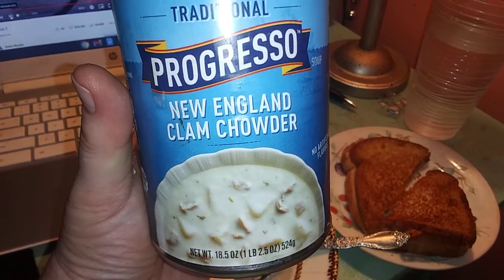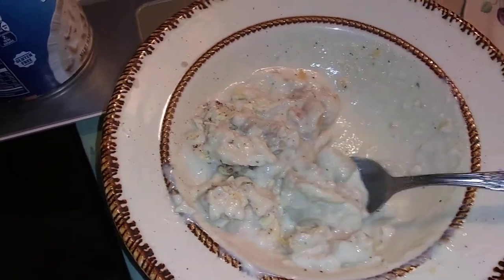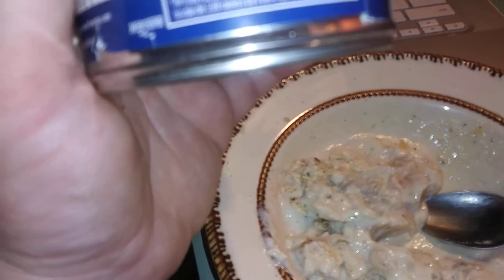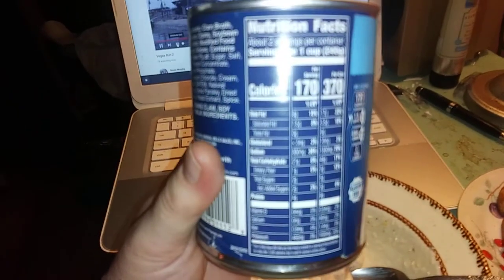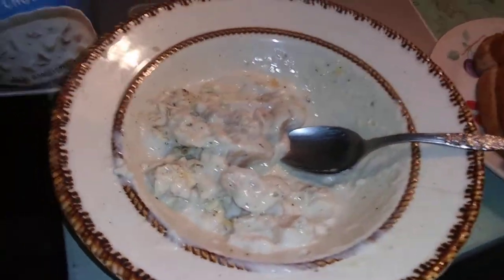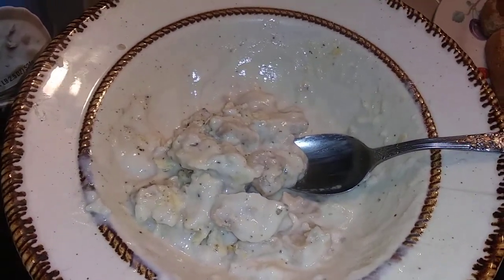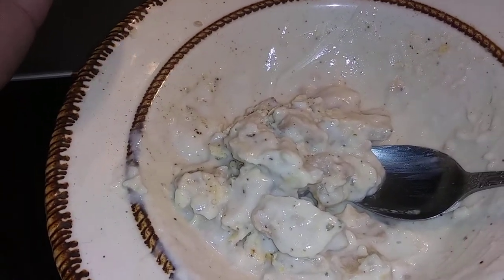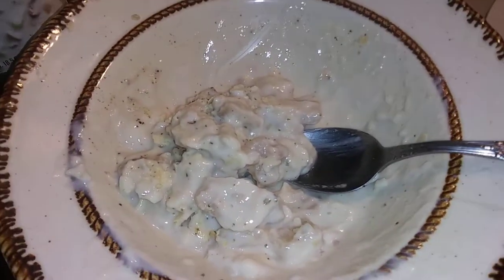Progresso™ Soup - Clam Chowder Classic